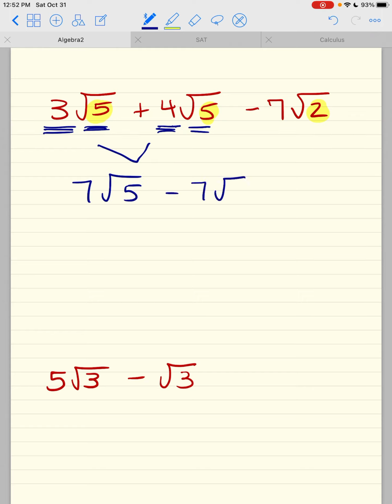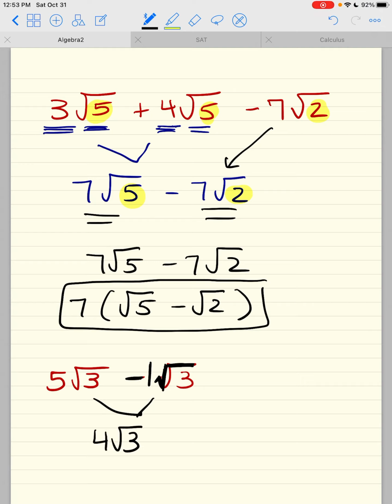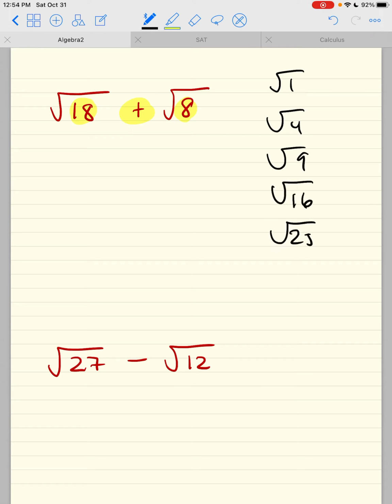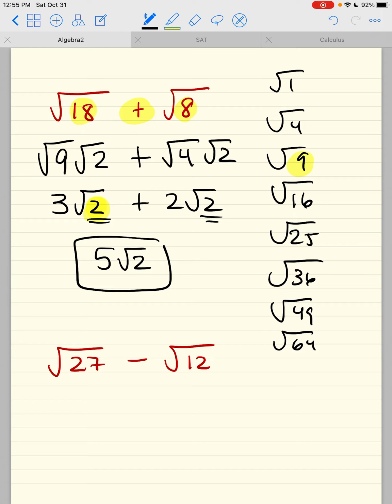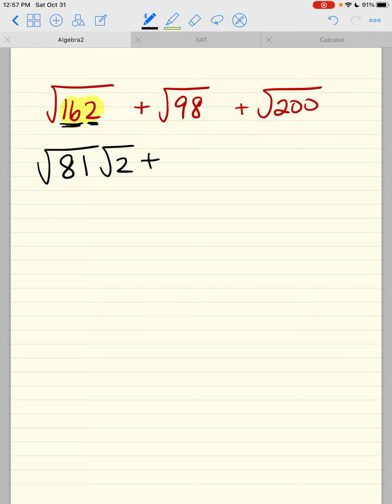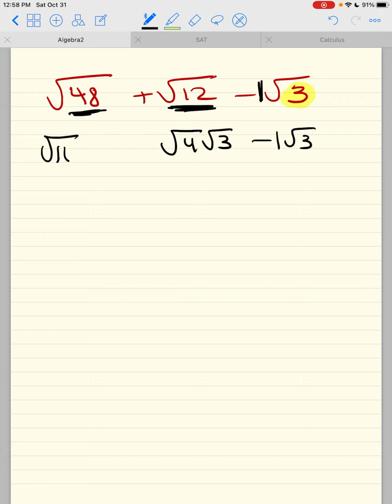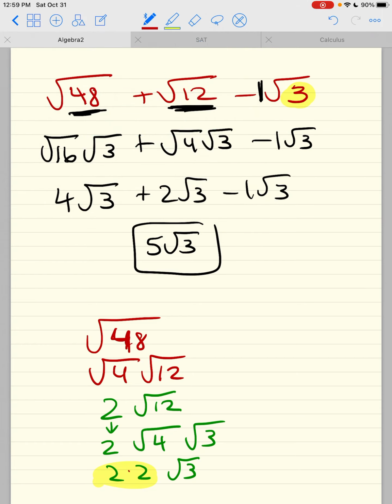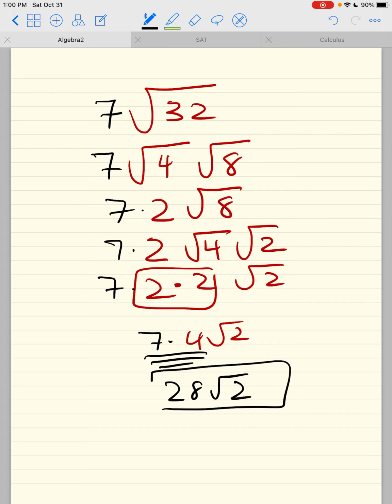How do we add and subtract radicals